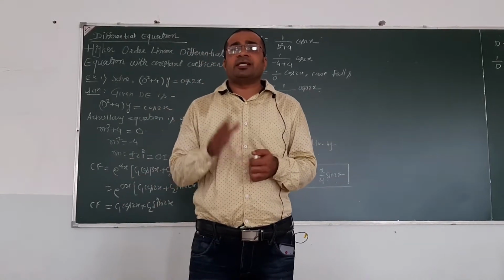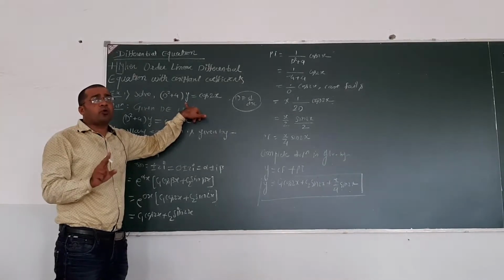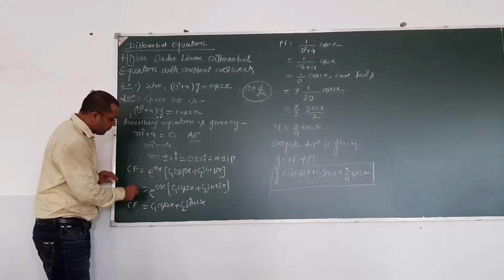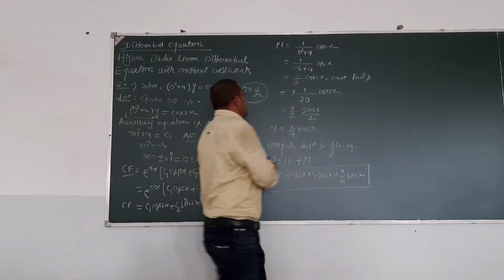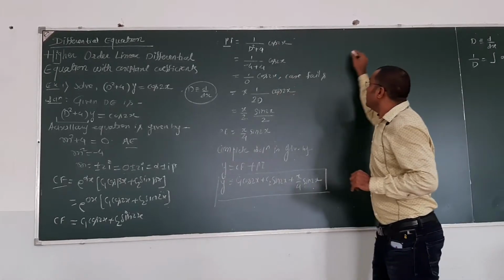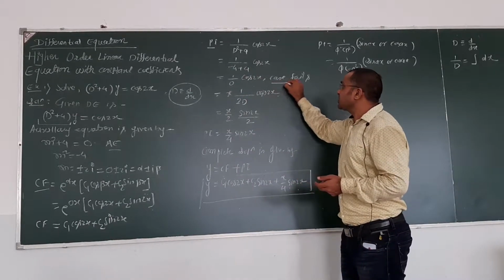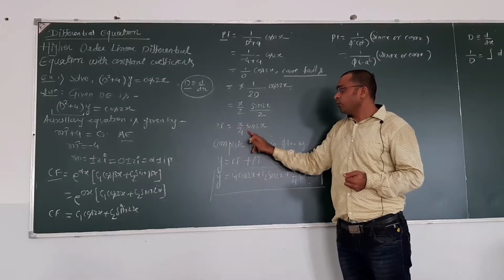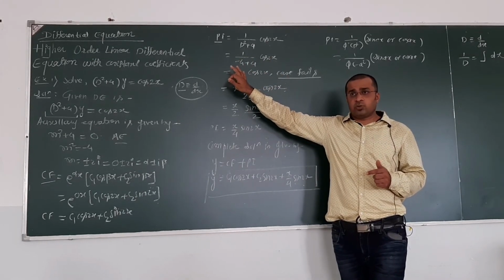Example on Higher Order Linear Differential Equation with constant coefficients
This video include how to solve second order linear differential equation with constant by finding complementary function and particular integral. Complementary functions is found for imaginary roots and particular integral is found for cos(ax). This video also assist for writing auxiliary equation from given differential equation.